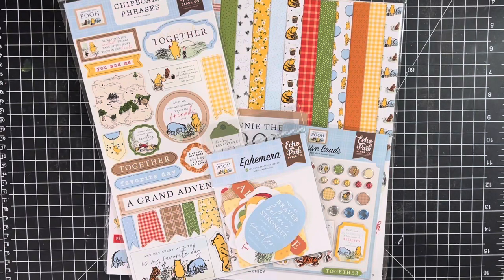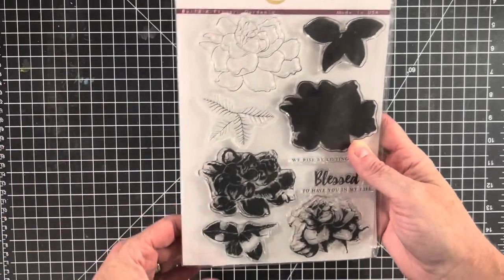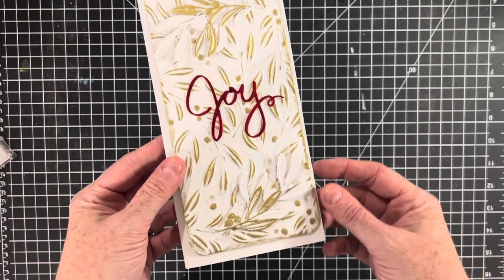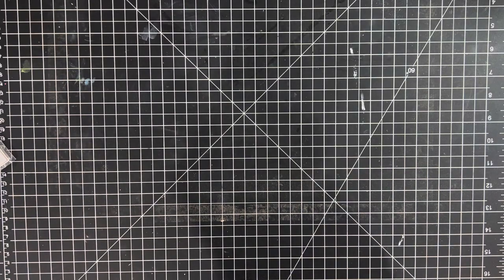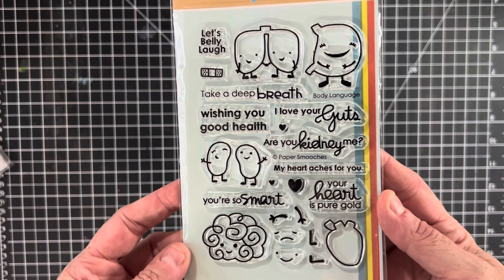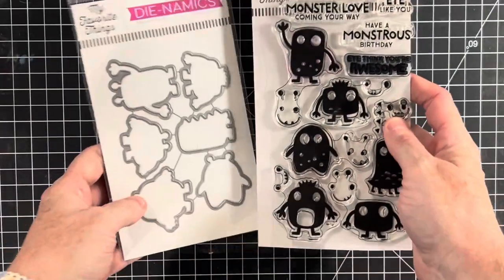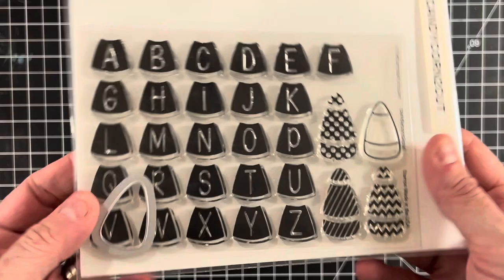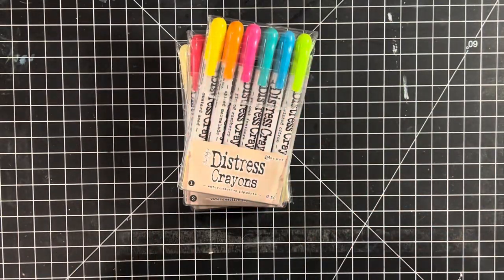New in the Shop-Nuvo Glacier Pastes, Winnie the Pooh, Pinkfresh Floral Artsy